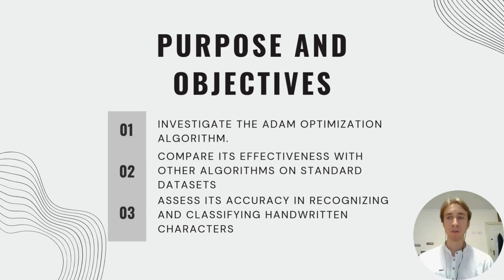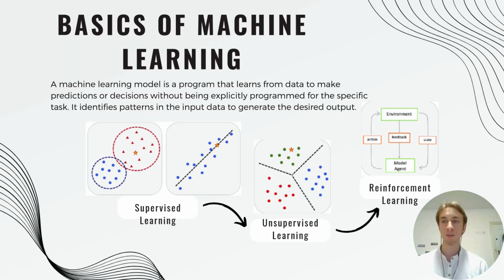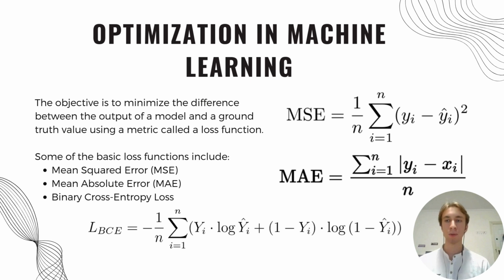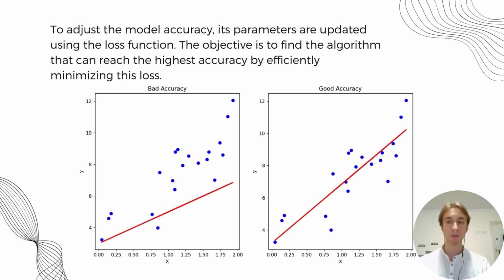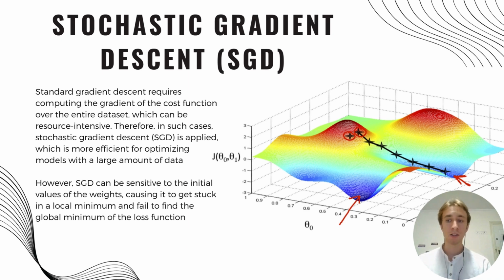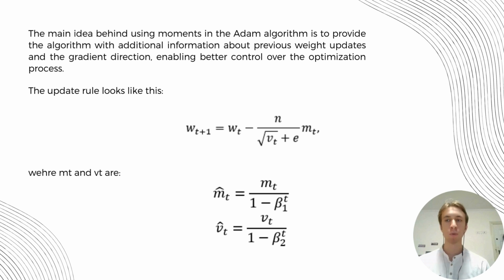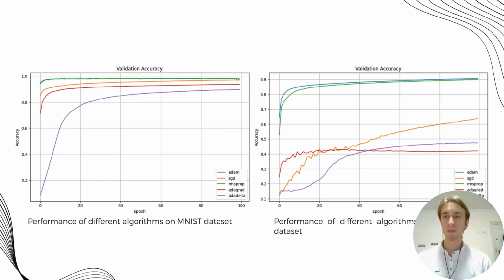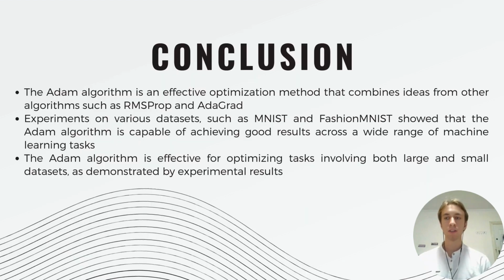Understanding the Adam Optimization Algorithm in Machine Learning